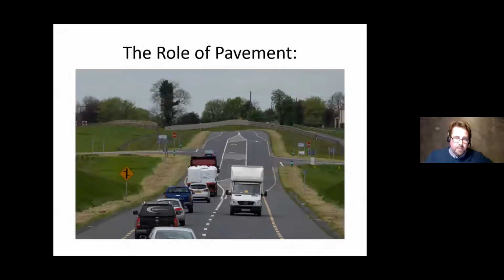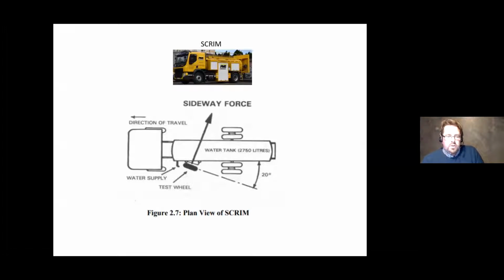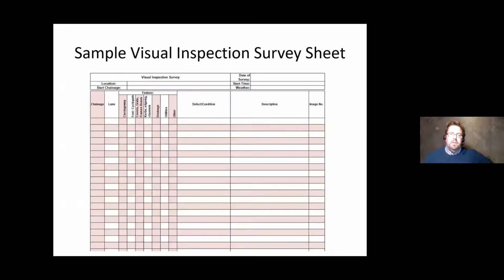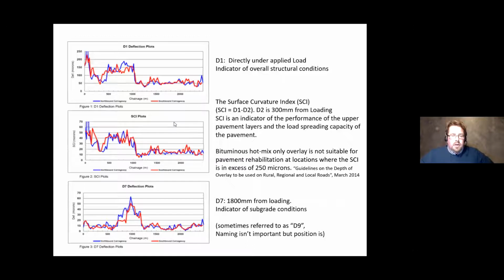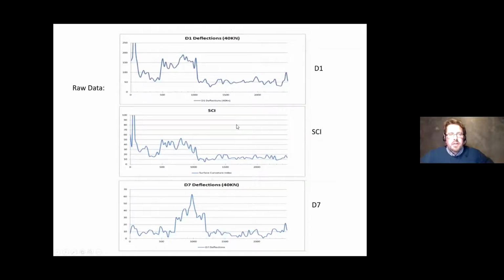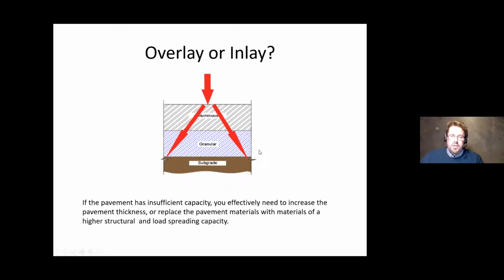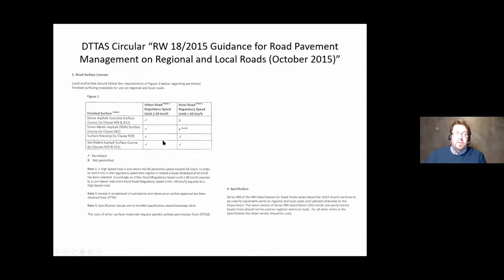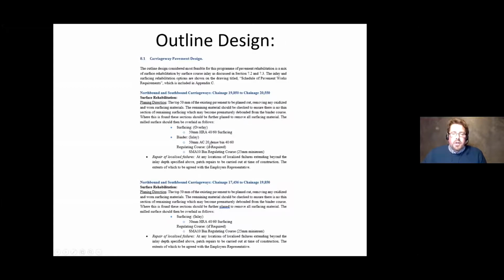Pavement Assessment for Pavement Asset Management and Rehabilitation Proposals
There are a range of structural and non-structural pavement investigation techniques typically applied on National, Regional and Local roads in Ireland; (FWD, SCRIM, Surface Profiling, Coring and others). This data is collected by the TII, the RMO and a number of independent consultancies. In this presentation, Seán Clancy outlines what to expect from this data, what to consider when tendering for data collection and assessment, how interpret this information, how to carry out your own investigations and visual inspections and how to apply this full suite of information to make appropriate and cost effective rehabilitation decisions.